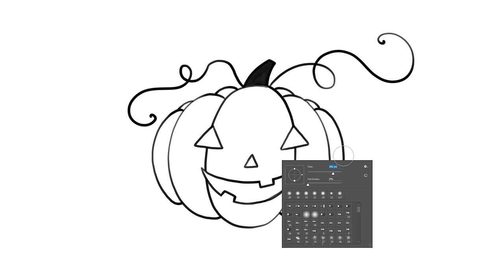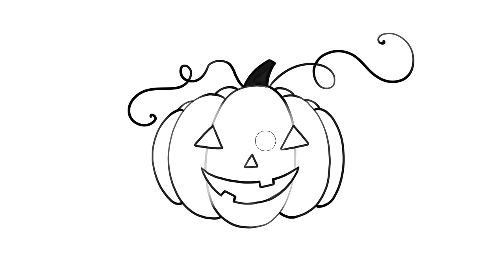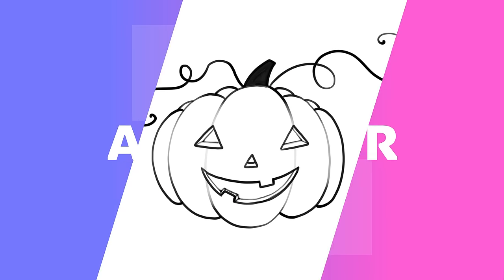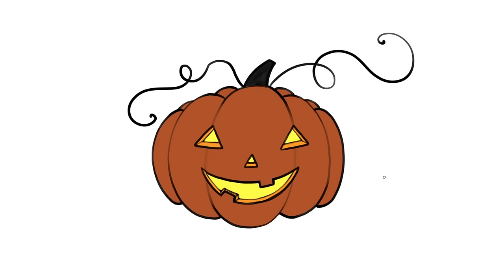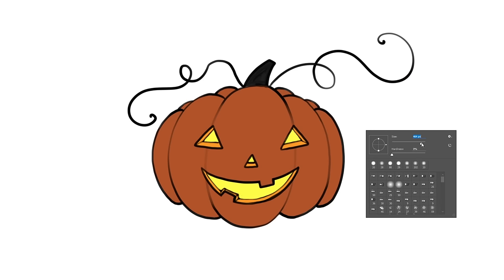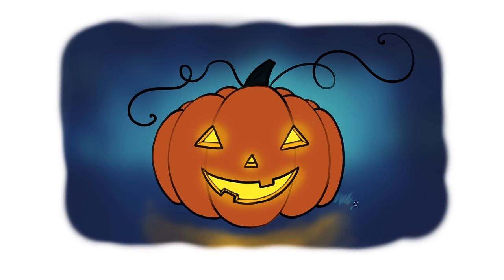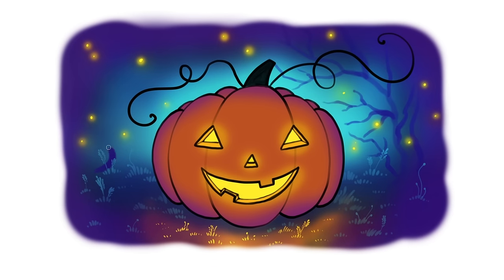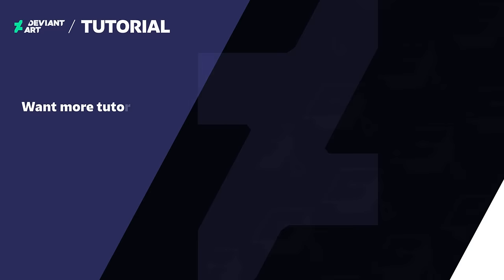How to Draw a Jack-O-Lantern w/ Anastasia-berry | DeviantArt Tutorials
Follow along with digital artist @Anastasiaberry  as she details how to draw a festive jack-o-lantern for Halloween! Use the tutorial to illustrate your own version of a carved pumpkin and submit it to DeviantArt to earn an exclusive profile badge.